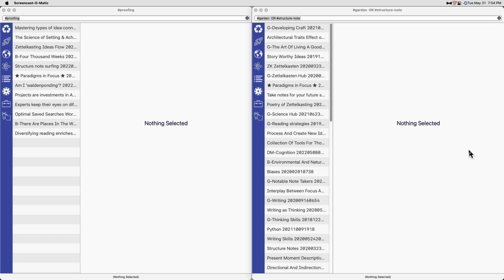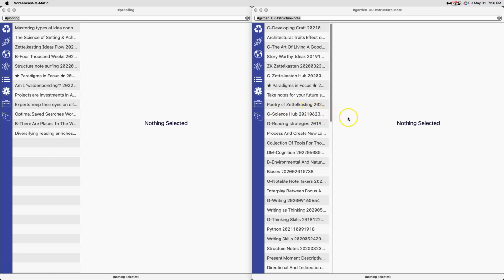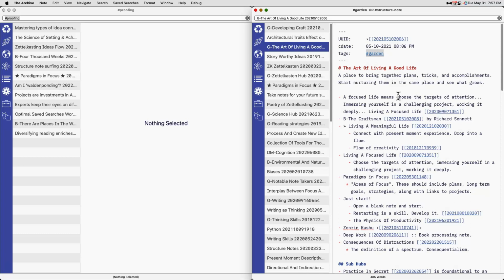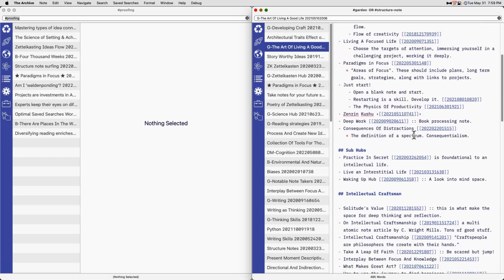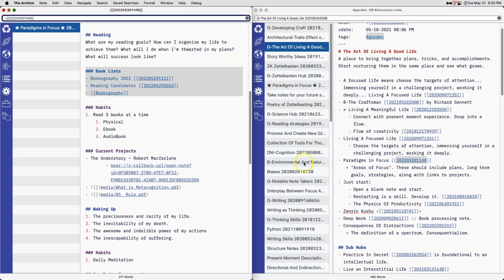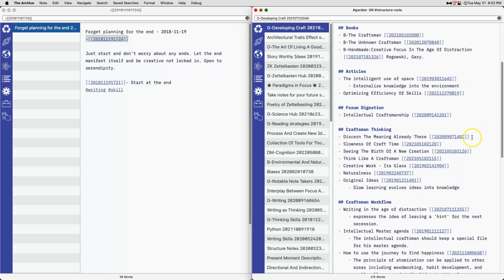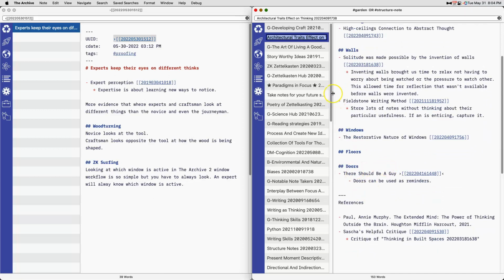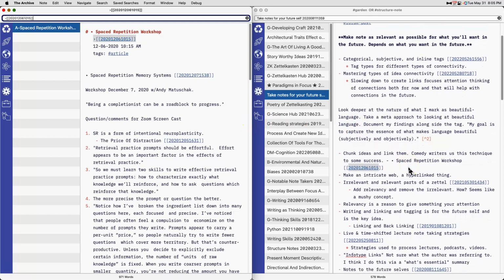Structure Note Surfing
In this video, I demonstrate surfing through my Zettelkaten starting from a structure note. Structure Notes are defined.

The thread mentioned that sparked the video:
Structure-tags as an alternative to Structure Zettels